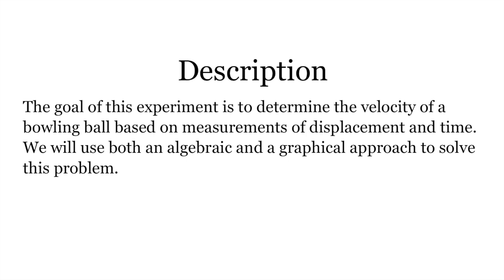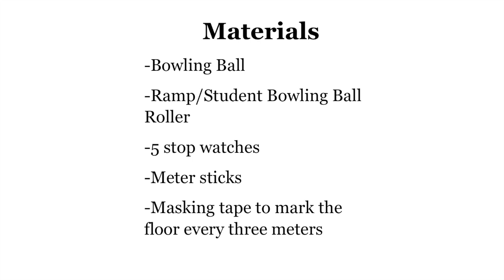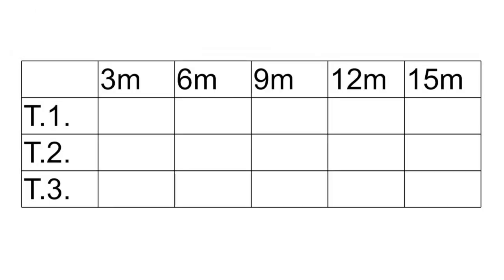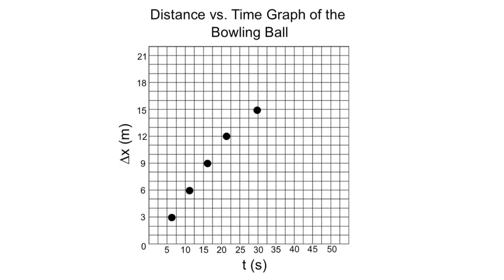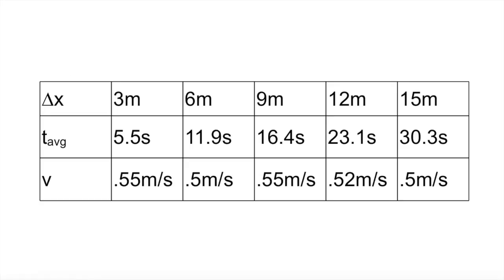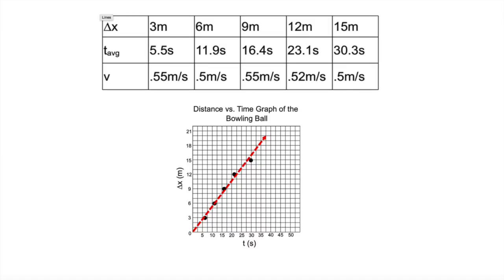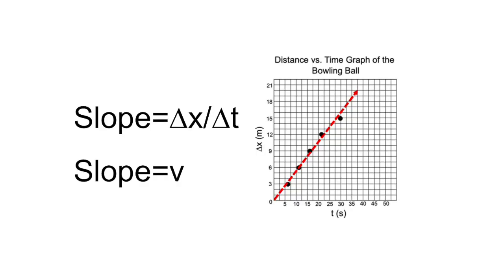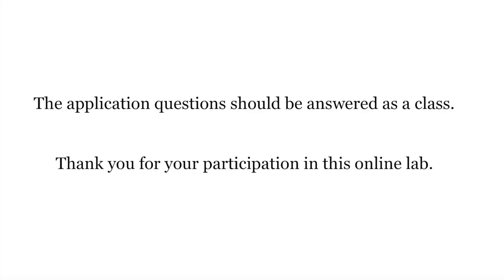PSI Kinematics - Bowling Ball Lab for Teachers